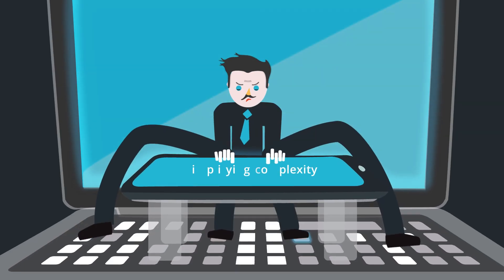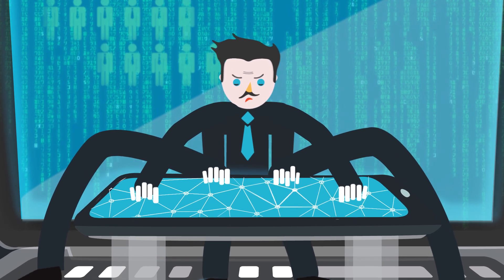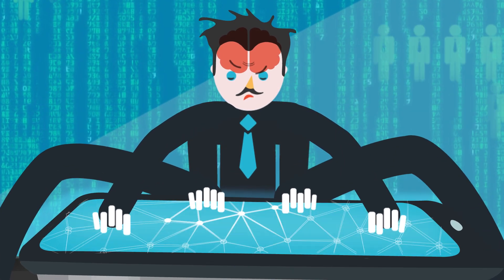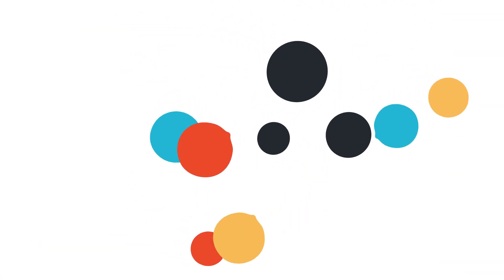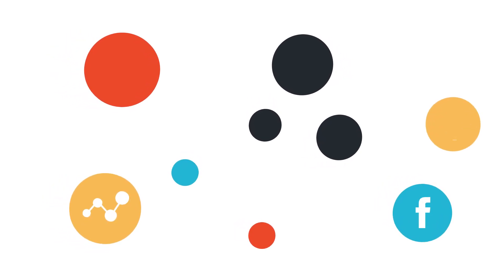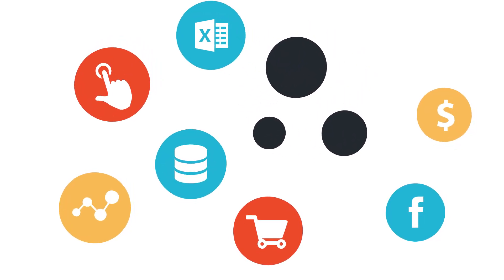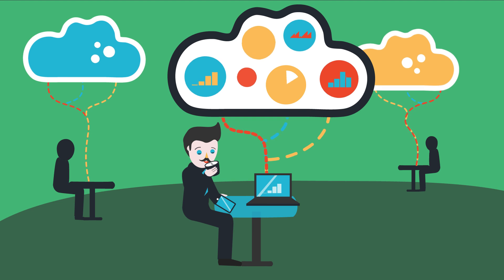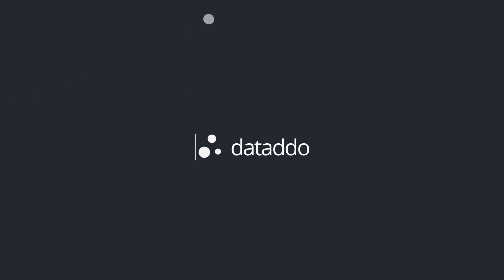Dataddo Web and Social analytics platform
Need to mash data from multiple sources together? Do you need more data from Google Analytics, Facebook Ad insights or Twitter Analytics? Sick and tired of keeping your business data fragmented in multiple spreadsheets? Do you require user-friendly tool for conducting data analytics tasks? Need to sort out automated reporting and data processing for yourself or your clients? Well, then Dataddo is just for you!